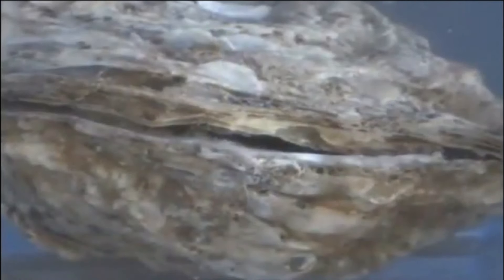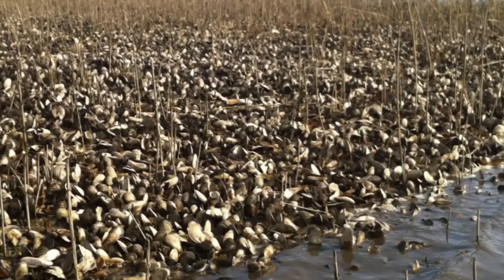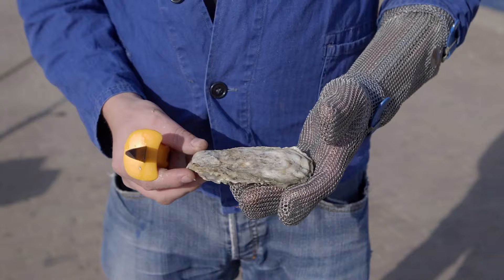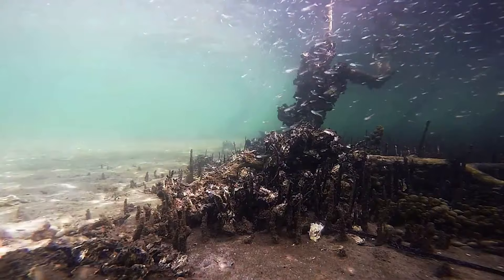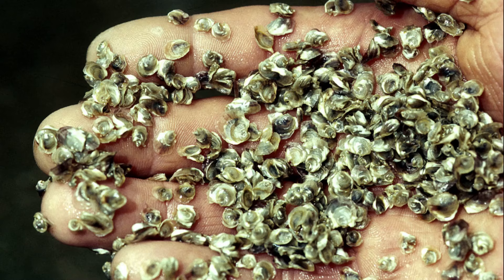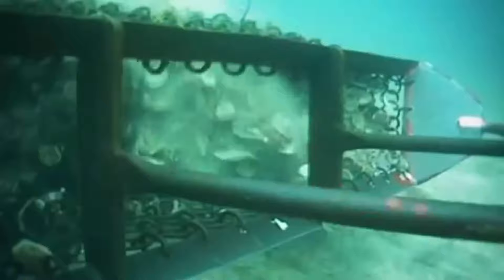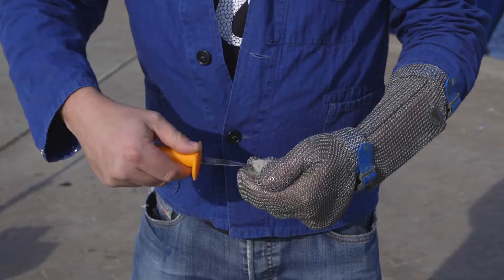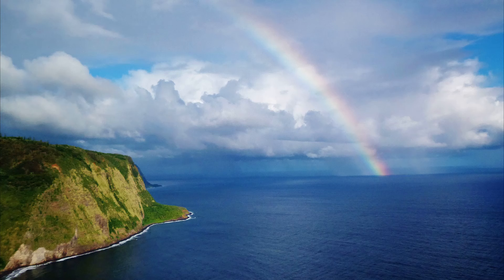Facts: The Oyster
Here's the oyster 101! Everything you need to know about this commonly farmed bivalve. The oyster (Ostreidae). Oyster facts!

Bayne, Brian Leicester. Biology of Oysters. United Kingdom, Elsevier Science, 2017.
By The original uploader was JohnCub at English Wikipedia.